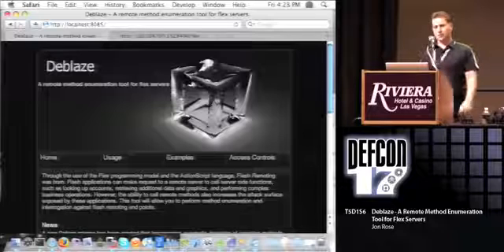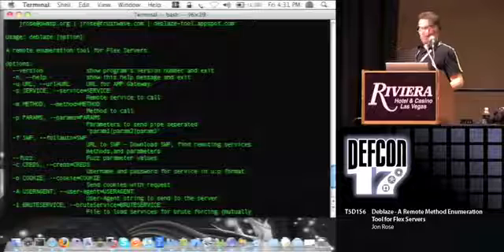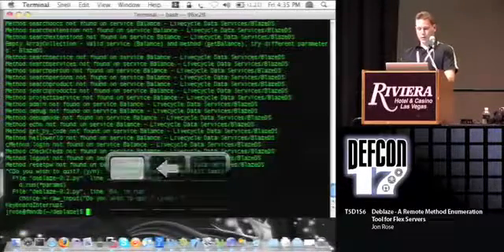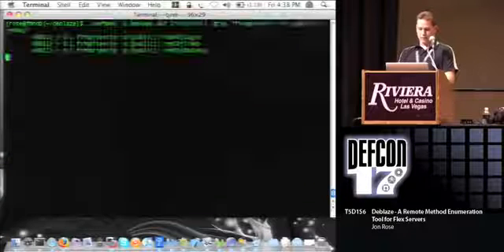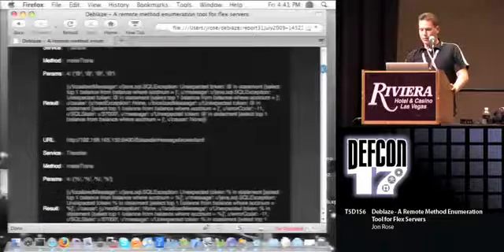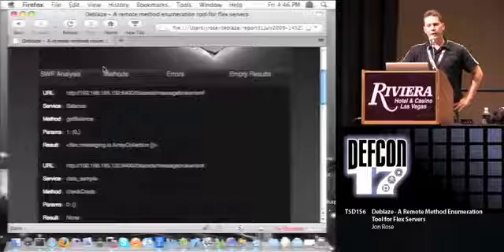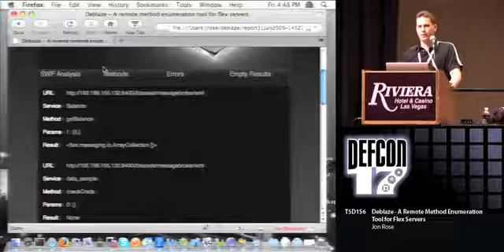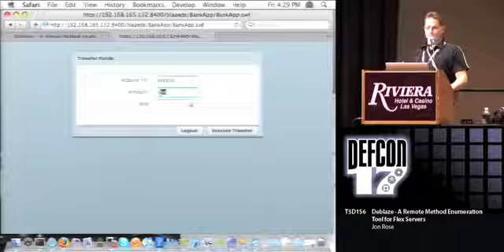DEFCON 17: Deblaze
Speaker: Jon Rose Trustwave This talk will provide a basic overview of Flash remoting and cover some of the security issues found in real-world flash applications and demonstrate a new tool.